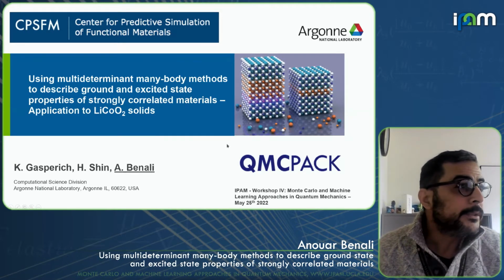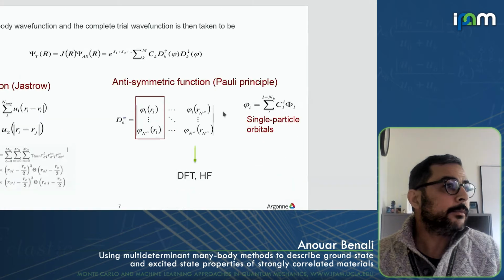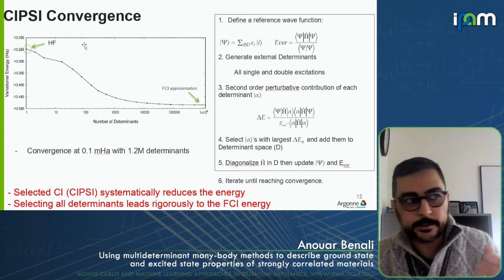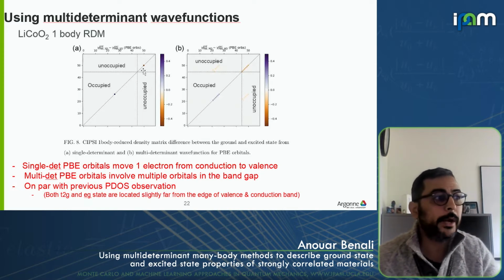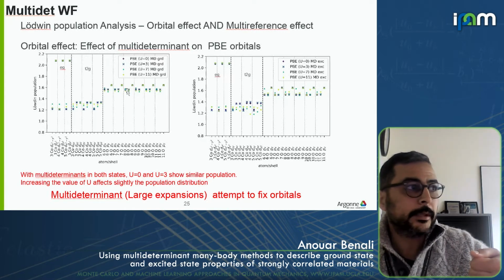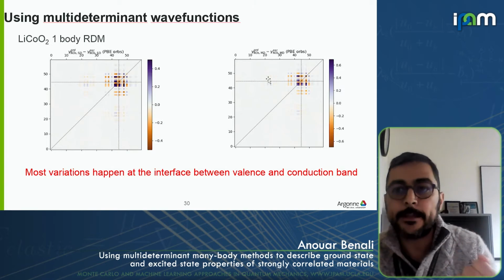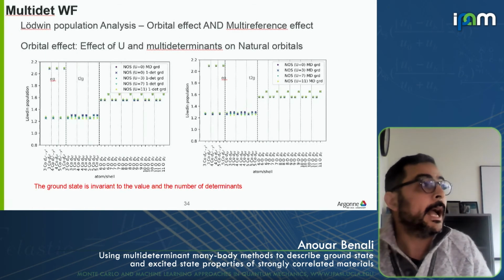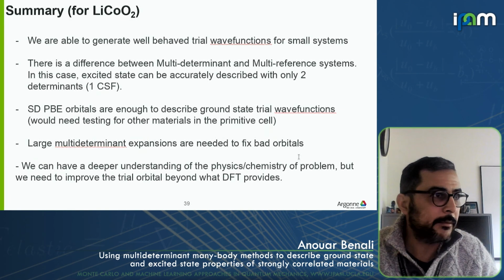Anouar Benali - multideterminant many-body methods to describe ground and excited state properties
Recorded 25 May 2022. Anouar Benali of the Argonne National Laboratory presents "Using multideterminant many-body methods to describe ground state and excited state properties of strongly correlated materials" at IPAM's Monte Carlo and Machine Learning Approaches in Quantum Mechanics Workshop.

Abstract: "Understanding and accounting for strong correlations in ab-initio simulations is essential for a large class of materials. In the past decades, many studies using Density Functional Theory (DFT) corrected for strong correlation with an ad-hoc Hubbard U energy were published reproducing many important properties of the material. While DFT+U can reproduce a known property (band gap or lattice parameter), the value of U needs to be updated for each new property making the approach non-predictive. In recent years, many-body methods such as diffusion Monte Carlo (DMC) have showed great success at reproducing ground state and excited state properties of many molecules and solids containing 3d and 4d metals (by including explicitly spin-orbit Coupling). While the accuracy of DMC can still be affected by the fixed-node approximation imposed by the initial trial wavefunction, such approximation can be systematically improved by using an increasingly larger multi-determinant trial wavefunction, better describing the real nodal surface of the many-body system.
In this talk we use a combination of Diffusion Monte Carlo (DMC) and select Configuration Interaction (sCI) for solids to describe the orbitals of a strongly correlated transition metal material, leading to a better description of the energetics of ground and excited states and in fine, a better prediction of band gaps, opening the path to more reliable and trial-wavefunction invariant DMC calculations."

Funding/Acknowledgement:
" This work was supported by the U.S. Department of Energy, Office of Science, Basic Energy Sciences, Materials Sciences and Engineering Division, as part of the Computational Materials Sciences Program and Center for Predictive Simulation of Functional Materials.”